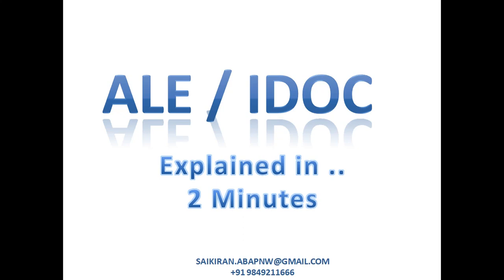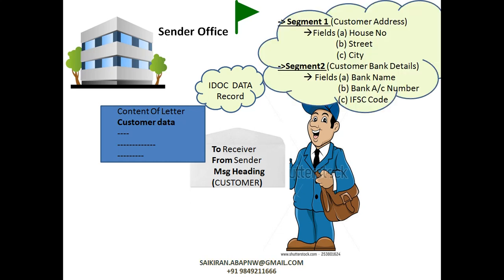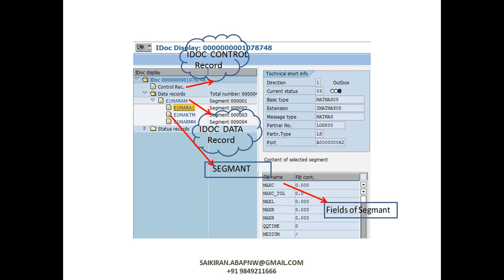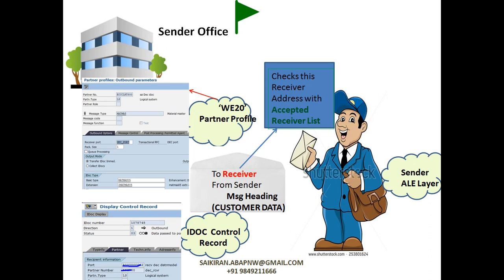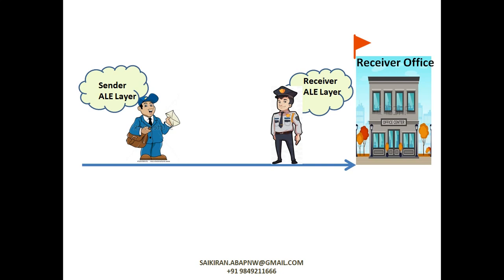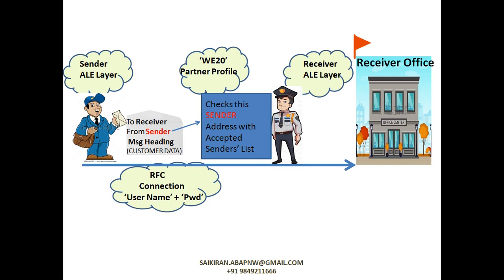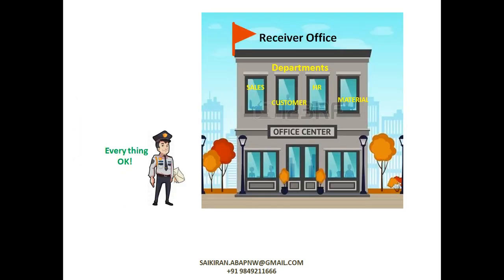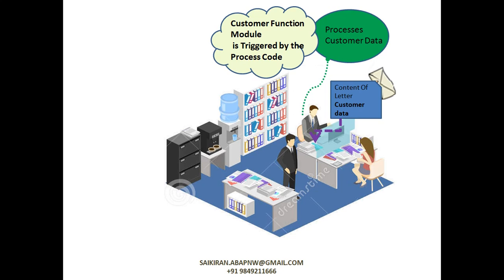ALE / IDOC in a nutshell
IDOC Online Training, SAP ALE/IDOC Online Training Tutorial .
ALE/IDOC,  IDOC for Functionals, what is an IDOC,
SAP ALE &  ALE IDOC Online training India
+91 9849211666